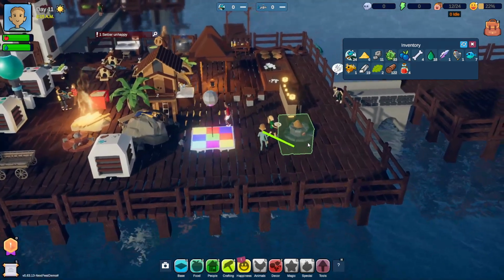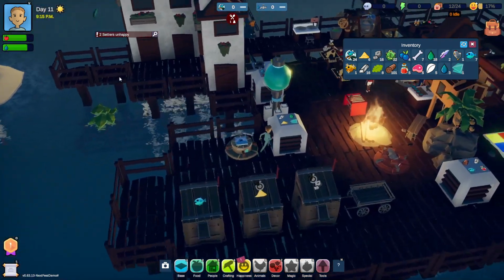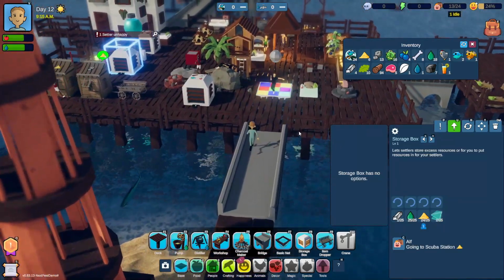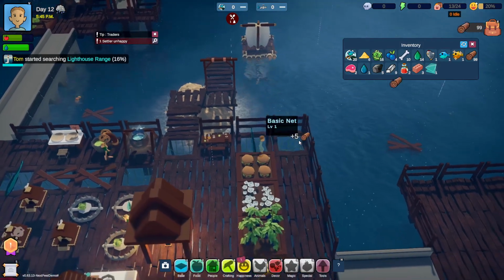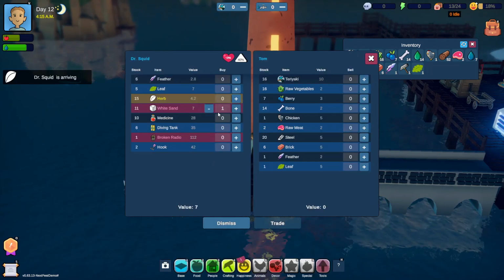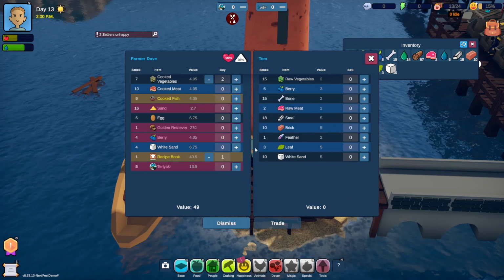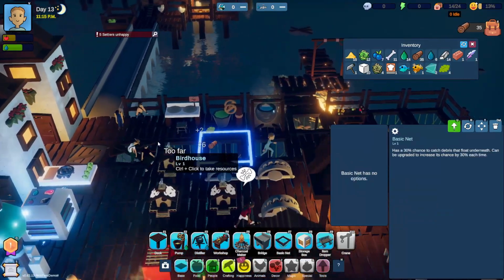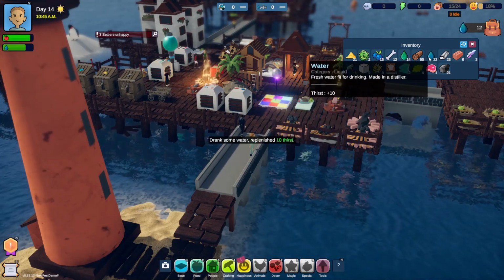I Have A Massive Deck In The Havendock Demo